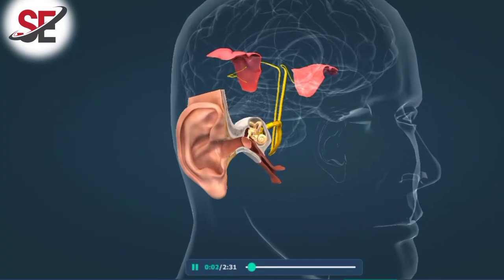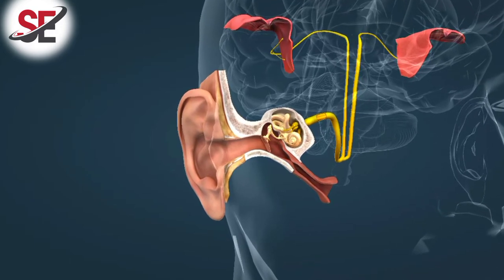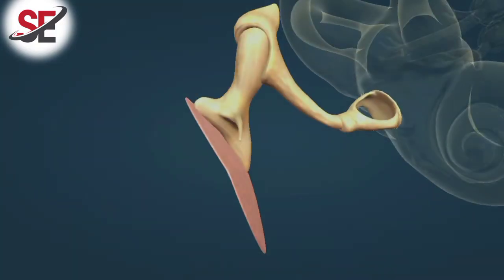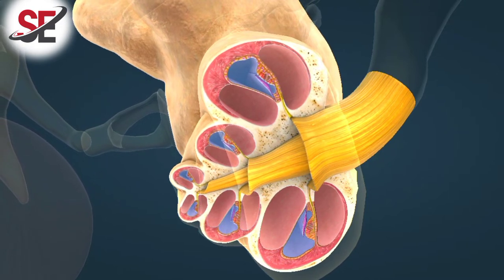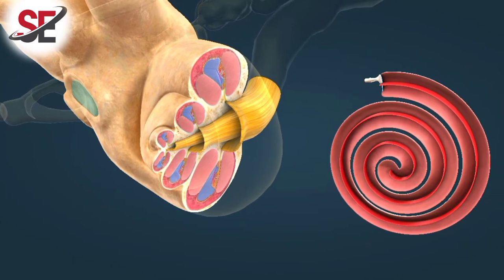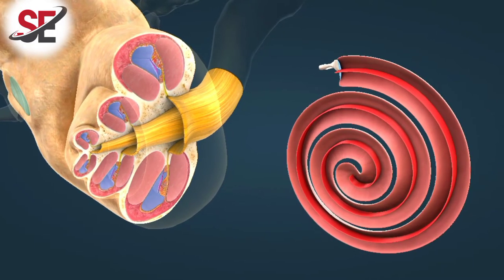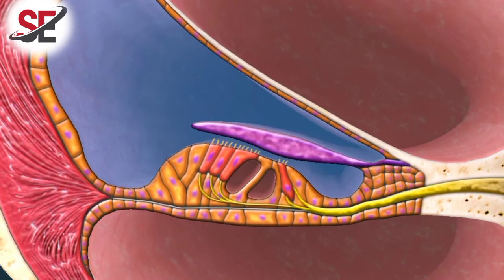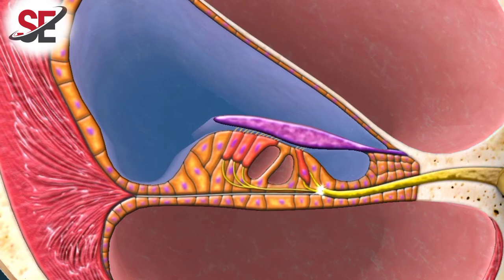Journey of sound to the brain